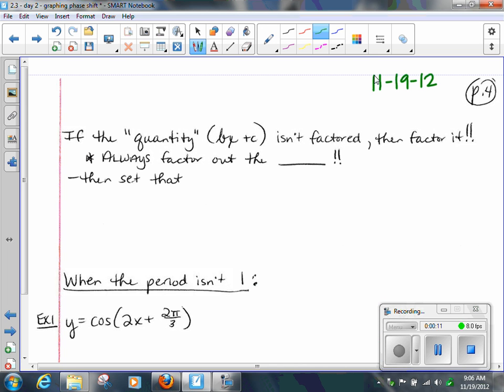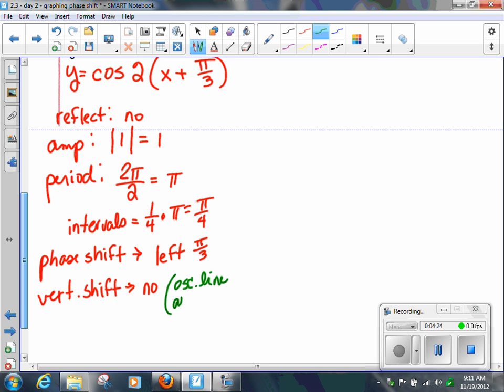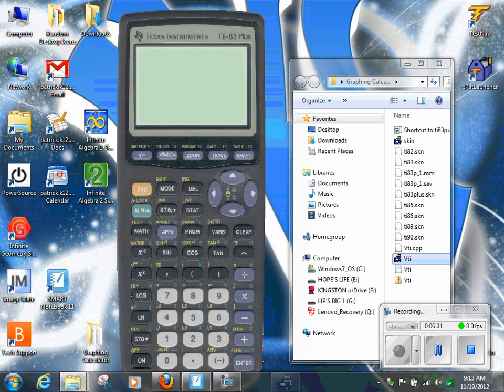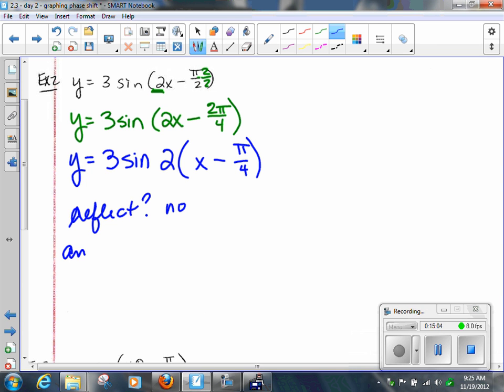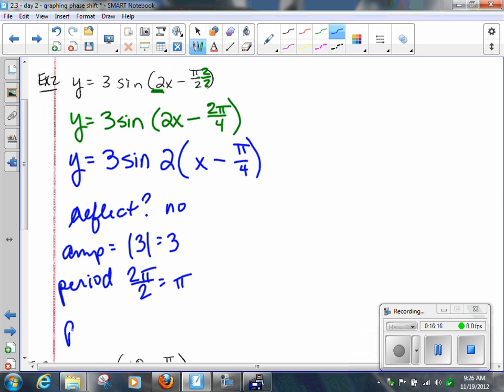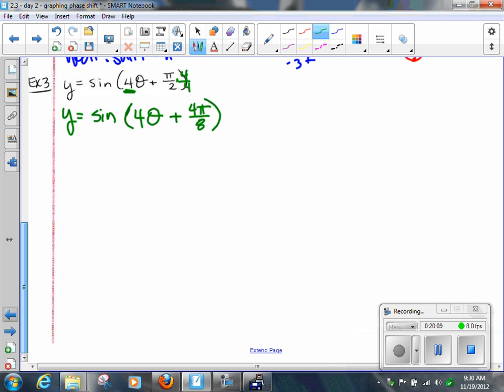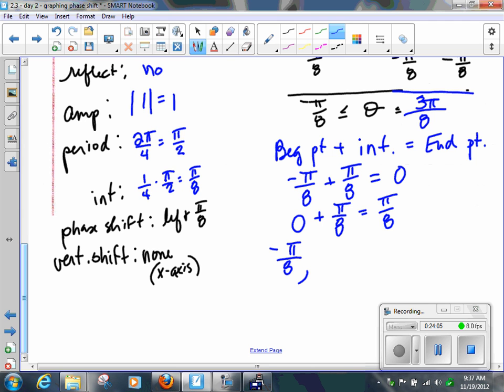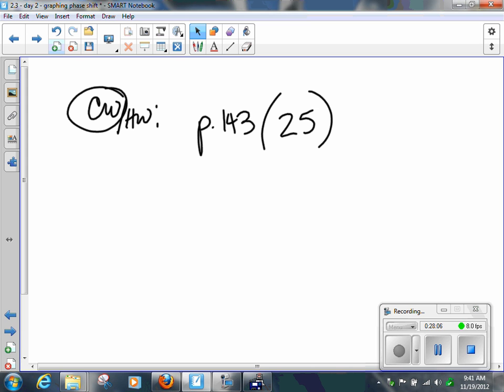November19 finish phase shift factor out GCF